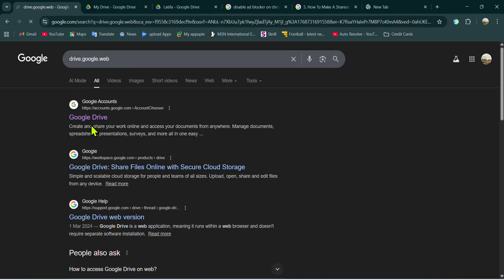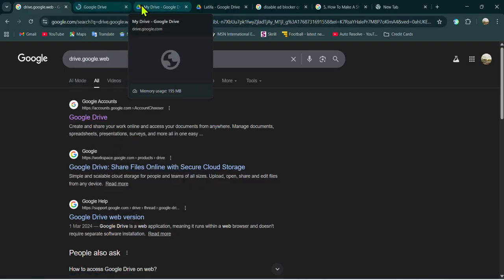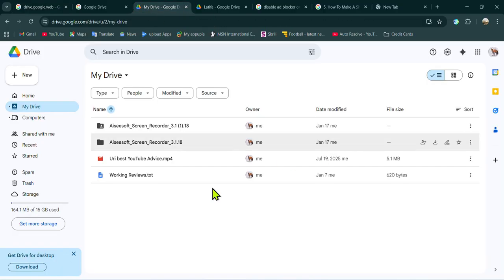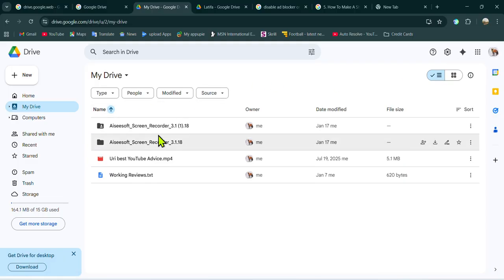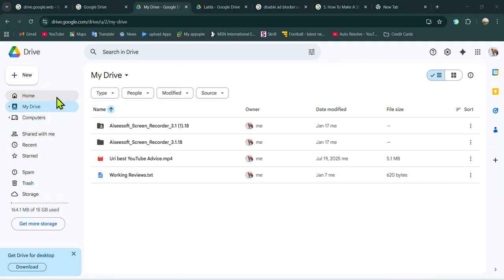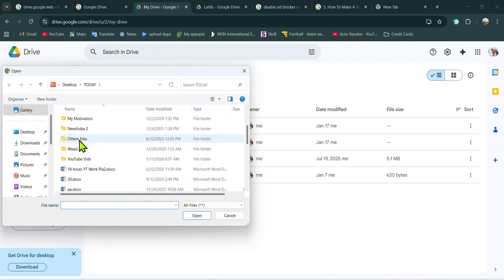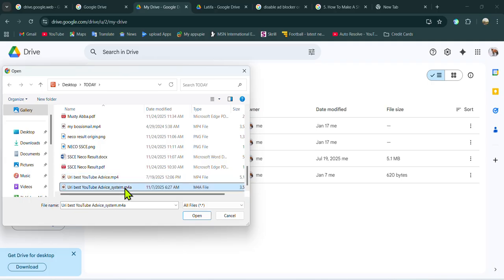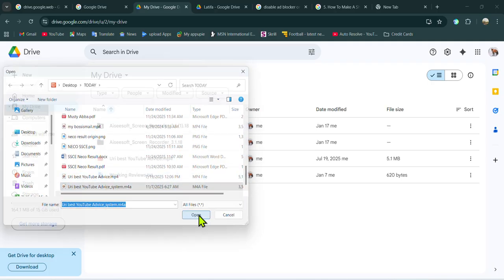How To Make A Shareable Video Link On Google Drive | Full Guide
Learn how to make a shareable video link on google drive in a few simple steps. If you are looking for a video about how to make a shareable video link with google drive,how to make a shareable video link on google drive,how to make a shareable video link google drive,how to make shareable video link in google drive,how to make shareable video link google drive. Be sure to watch the video to the very end. You will learn how to upload video and get shareable link in google drive in pc